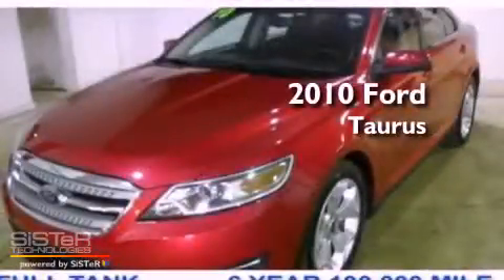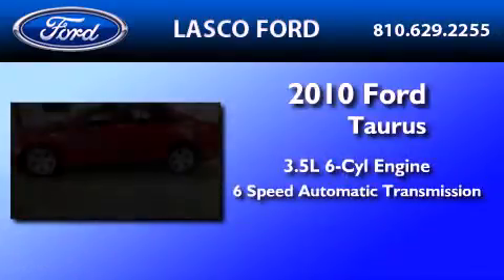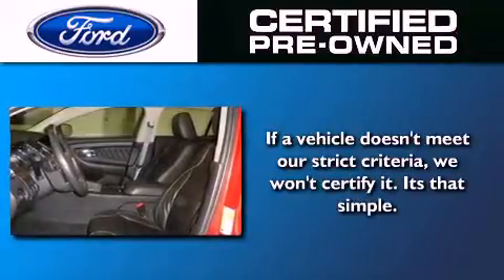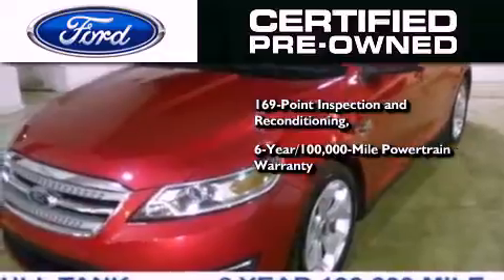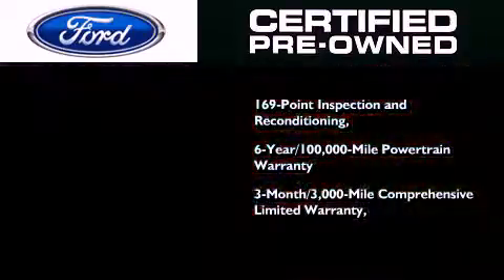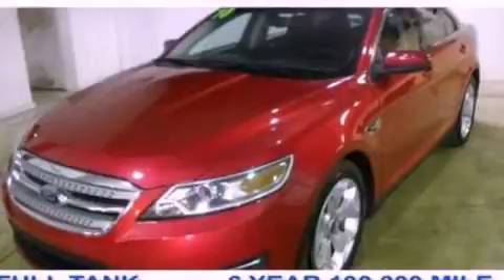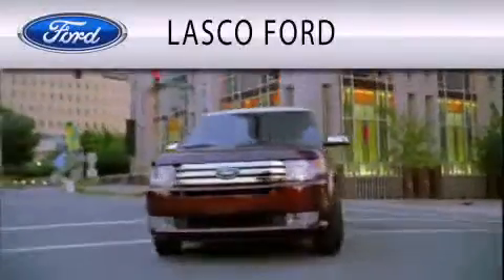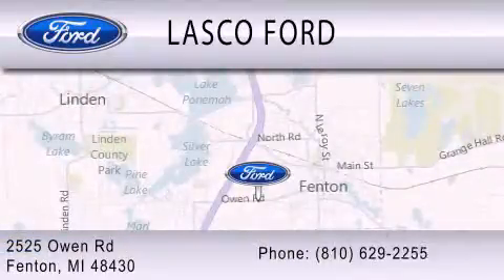2010 FORD TAURUS Certified Fenton MI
Year : 2010

 Make : FORD

 Model : TAURUS

 Engine : 3.5L V6

 Trans . : AUTO 6SPD

 Exterior : RED

 Miles : 31,941

 Lasco Ford

 2525 Owen Road